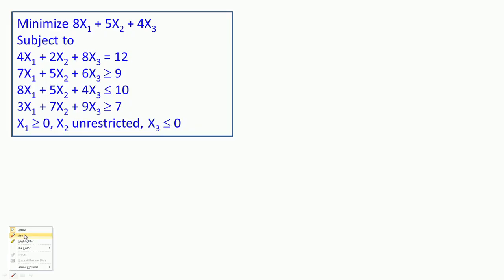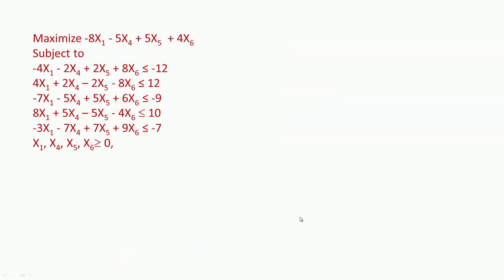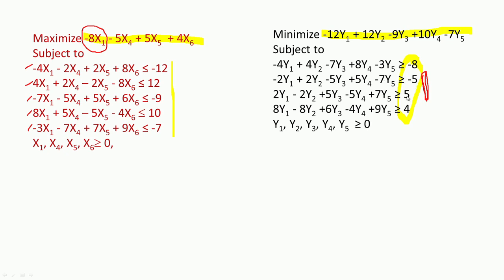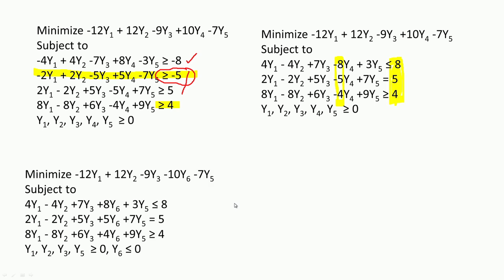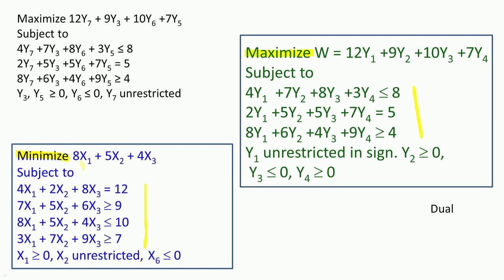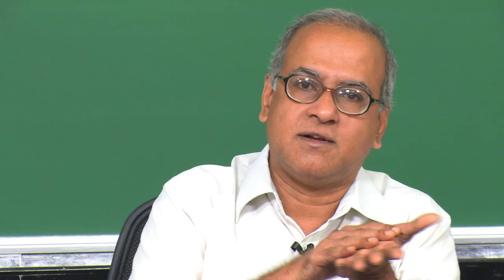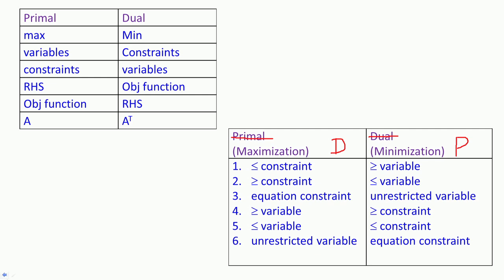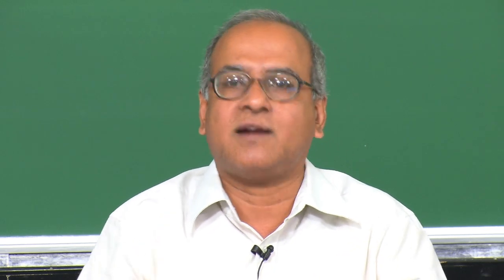Writing dual for a general LP (continued)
Module 4 : Dual
 Lec 18 : Writing dual for a general LP (continued)

 To access the translated content:
1. The translated content of this course is available in regional languages.
 2. Regional language subtitles available for this course
 To watch the subtitles in regional languages:
 1. Click on the lecture under Course Details.
 2. Play the video.
 3. Now click on the Settings icon and a list of features will display
 4. From that select the option Subtitles/CC.
 5. Now select the Language from the available languages to read the subtitle in the regional language.